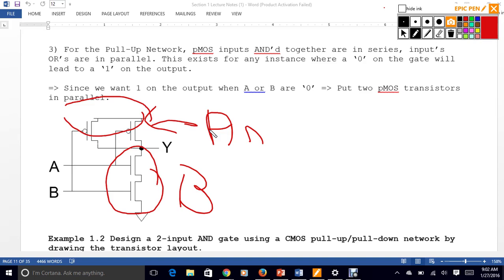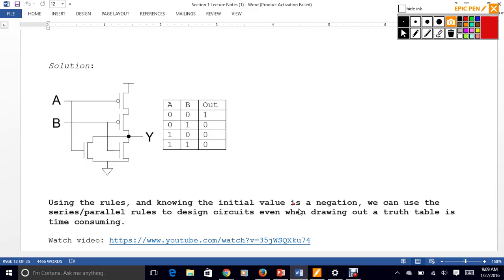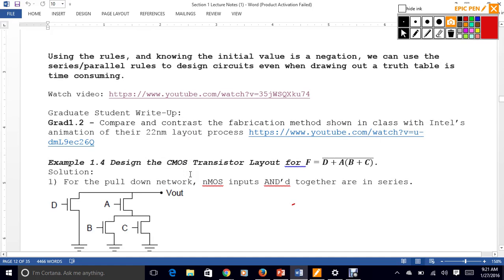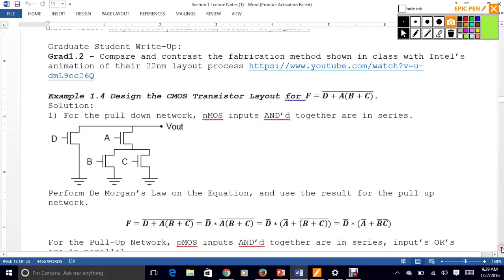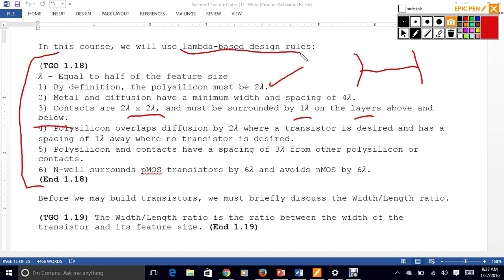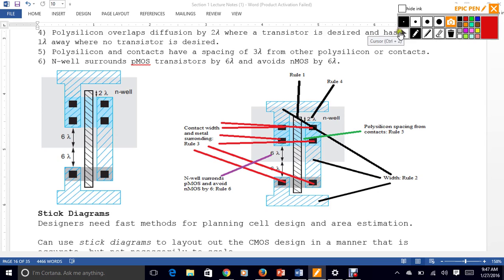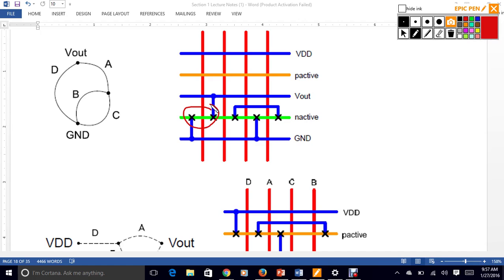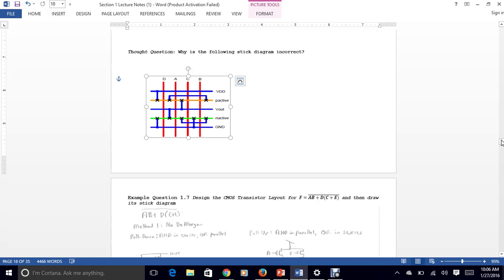El E 482 - Lecture 2 - 27 JAN 2015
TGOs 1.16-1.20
Example Questions 1.3-1.6
Attempt 1.7 on your own.